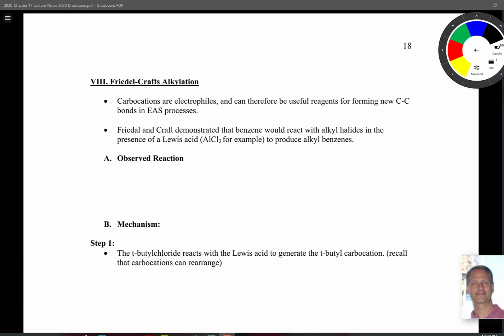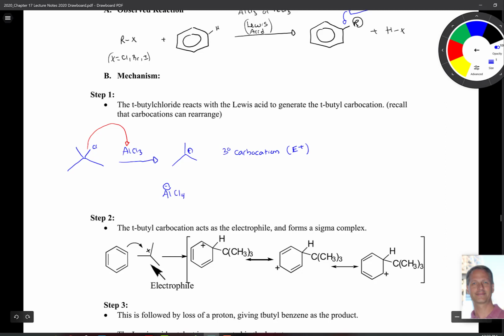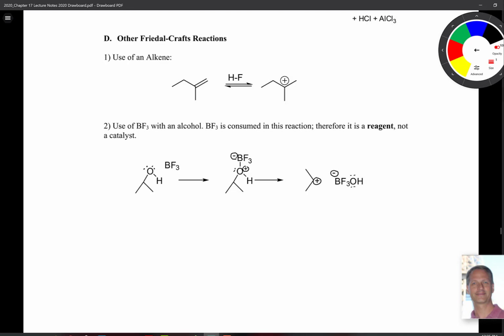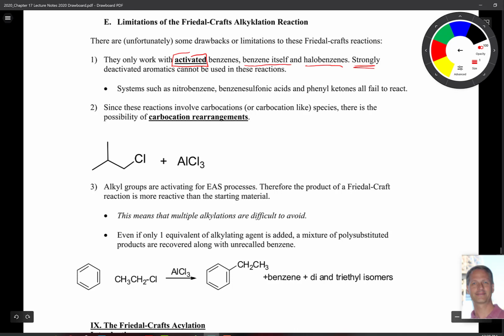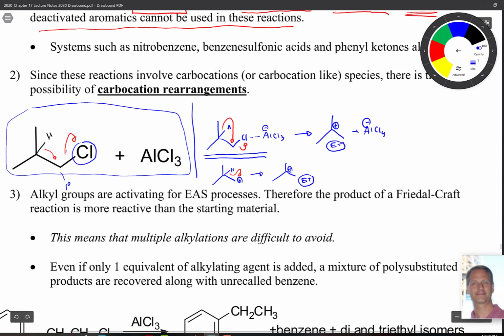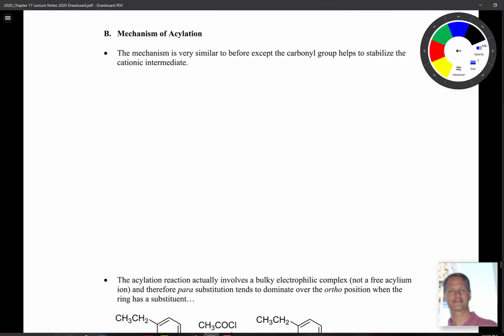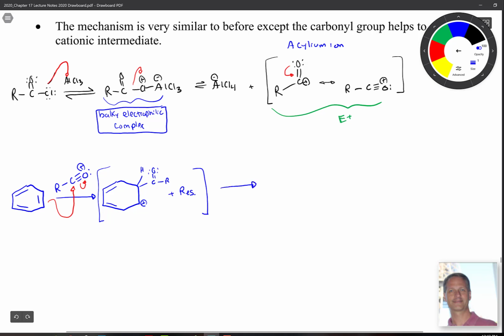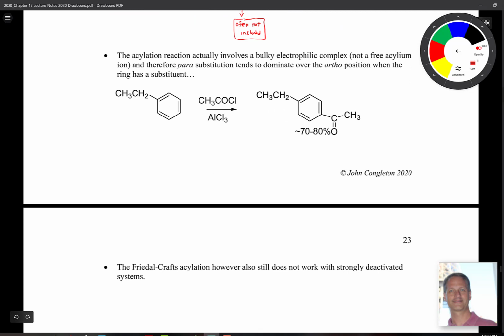Chapter 17: Part 8, Friedel-Crafts Alkylation and Acylation